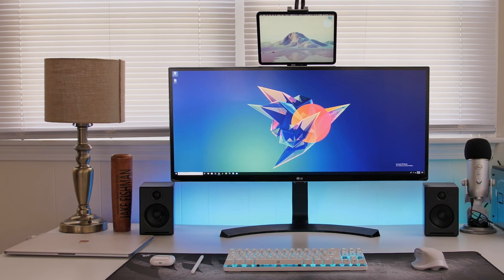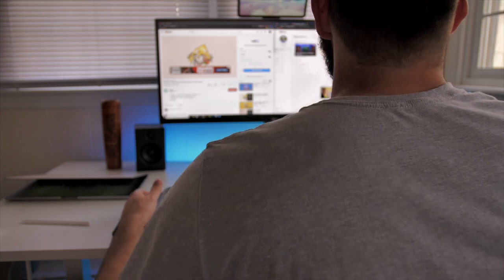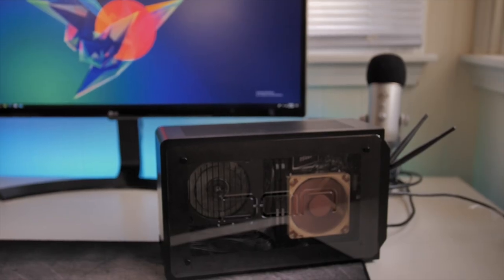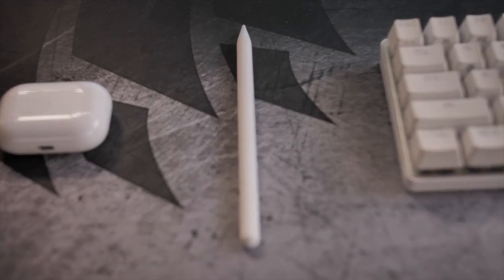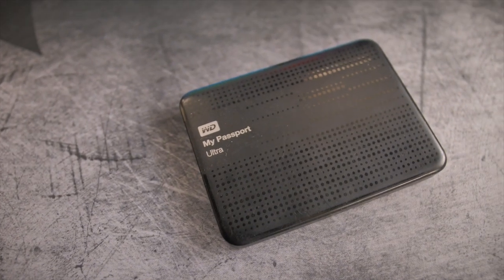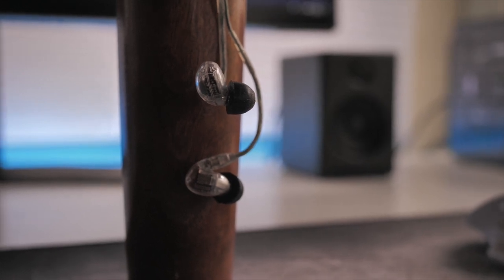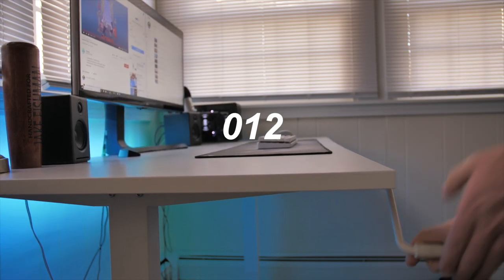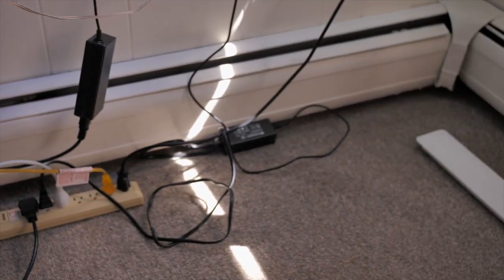My Desk Setup - Productivity, Gaming & Accessories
I'm currently home while my season is postponed, so I figured it was time to redo my desk setup for productivity and gaming with some new accessories. Hope you guys enjoy! Comment suggestions for improvements and what you guys have on your desks!

Let me know if you have any questions about my desk setup!

Accessories:
Gooseneck Tablet Mount
Peak Design Tech Pouch
USB-C to HDMI
USB-C to USB-A
Apple Pencil
Airpod Pro's

Audio:
Blue Yeti Microphone
Audio Engine A2+
Shure SE846

GTX 1070 SC
i7 6700k
Mini ITX Motherboard
Nintendo Switch
Pro Controller

Screens:
LG 34 Inch Curved Monitor
iPad Pro 11"